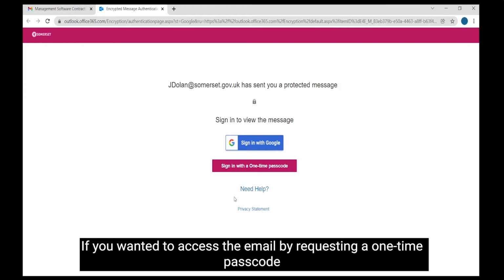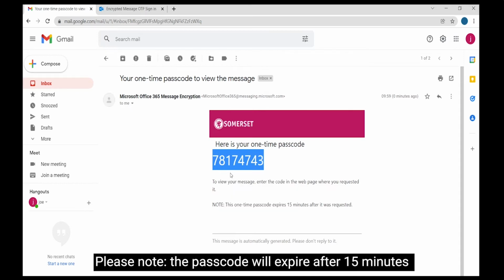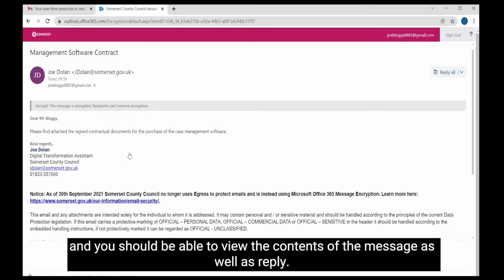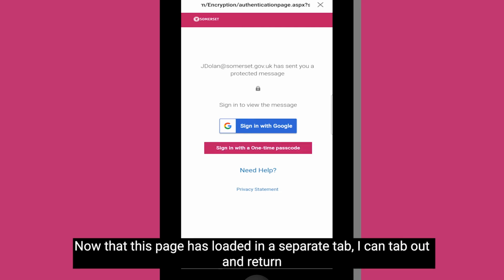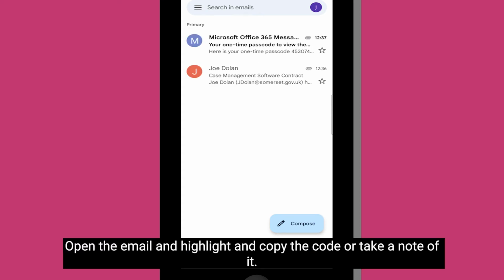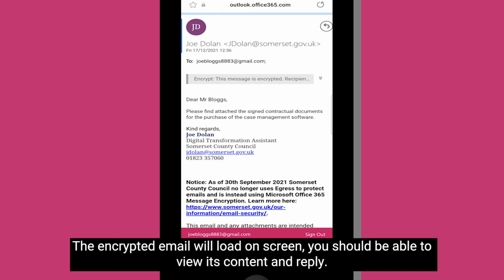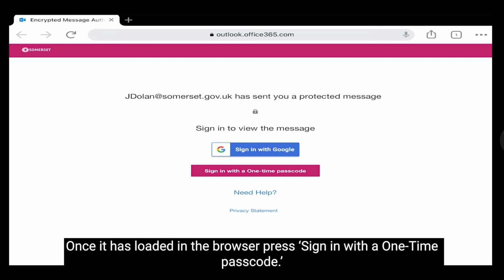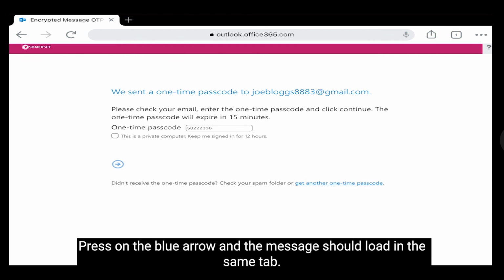Tutorial: Open and read protected emails from Somerset County Council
Here at Somerset County Council, we have taken extra steps to make sure sensitive information shared via email can be accessed more securely.

If you receive an email from us that contains sensitive information, it will be encrypted. What this means is you’ll have to take some extra steps before viewing the content of the email. In this short video, we explain how to open encrypted emails sent from Somerset County Council, including:

• Using a one-time passcode to open encrypted mail
• Opening encrypted emails on desktop, mobile phones and tablet devices